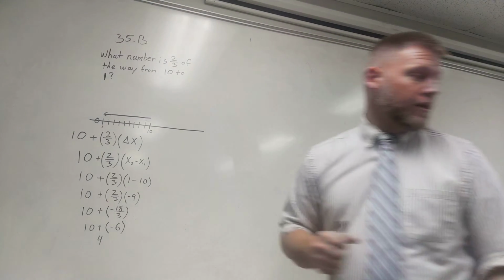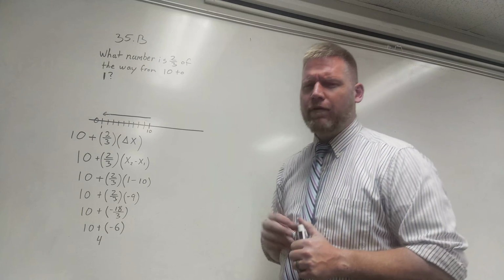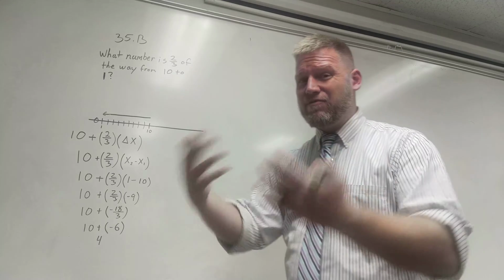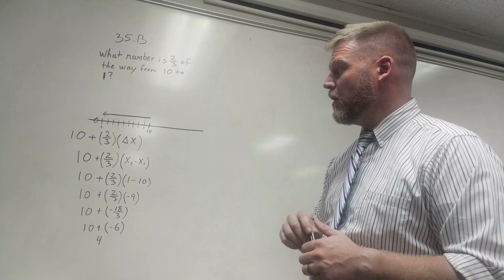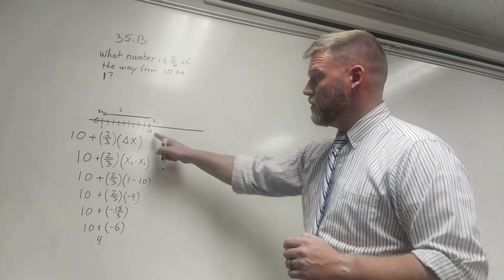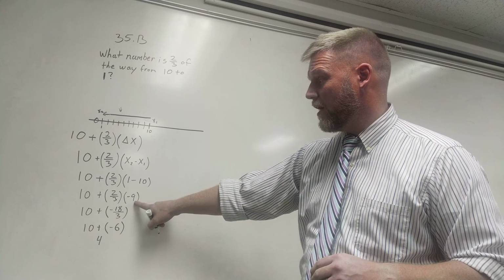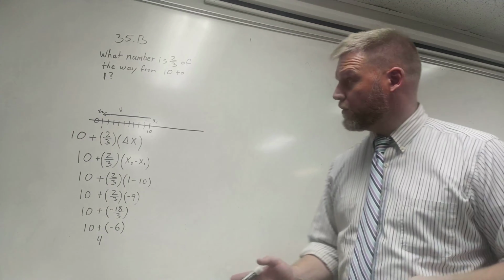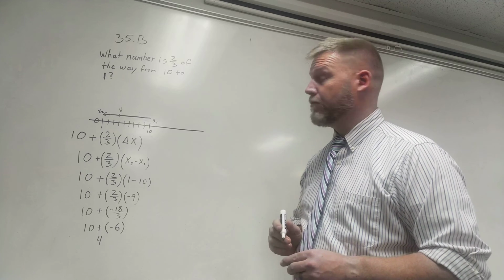Saxon Advanced Math Lesson 35.B